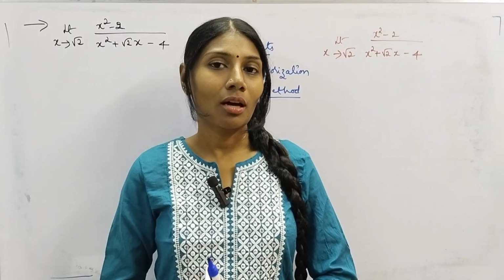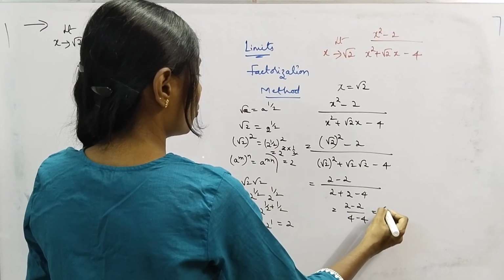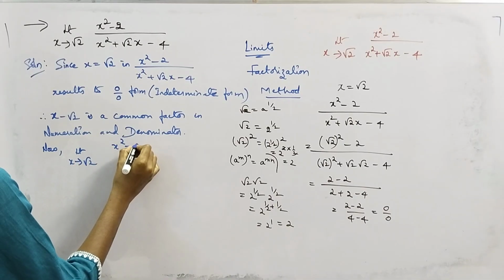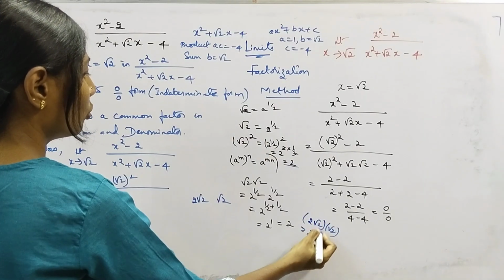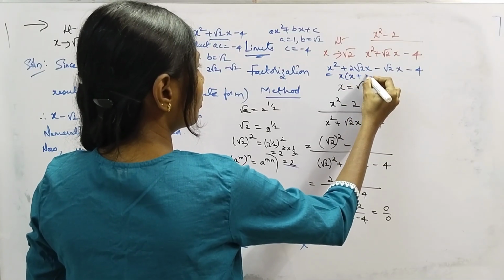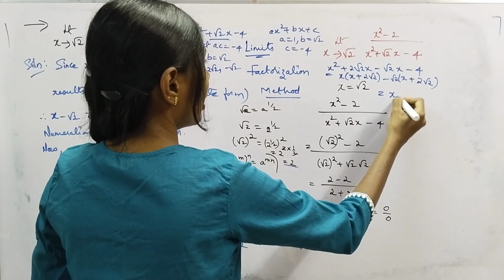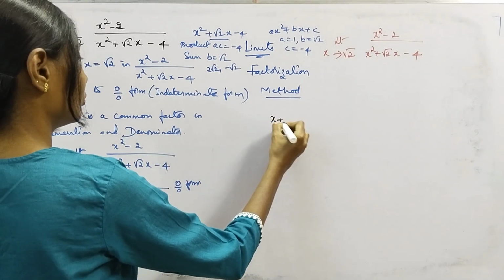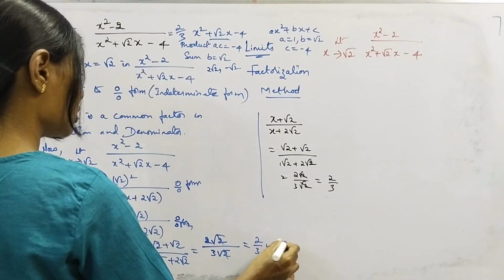Limit of x^2-2/x^2+√2x-4 as x tends to √2 | Factorisation Method | Limits | Grade11 | L1k,325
In this video, we learn how to evaluate limits using the Factorisation Method when Direct Substitution gives an indeterminate form 0/0, we factorise the numerator and denominator, cancel common terms, and then we substitute the value of x to find the limit easily.

*step-by-step explanation